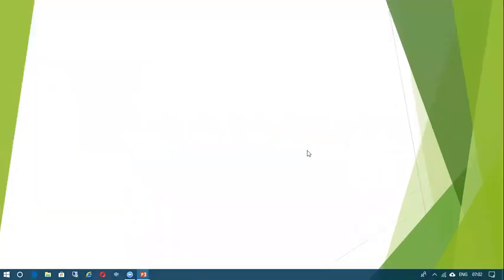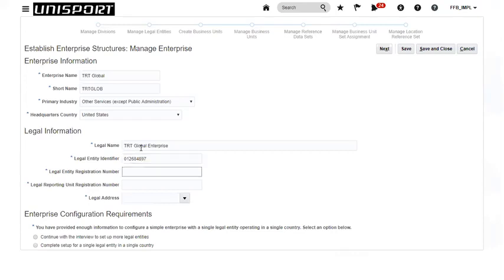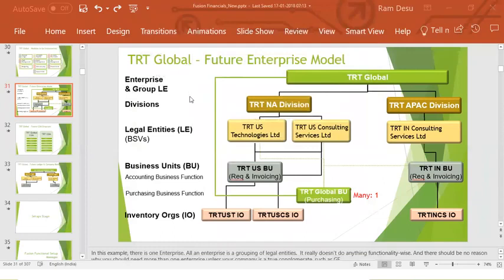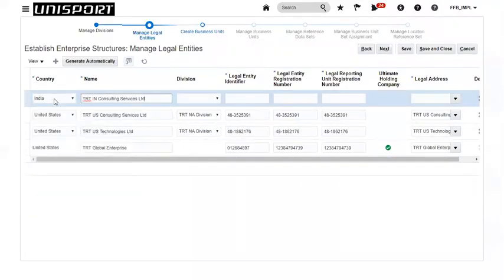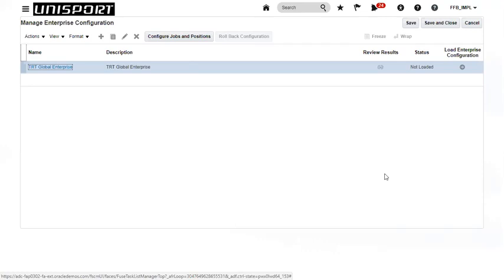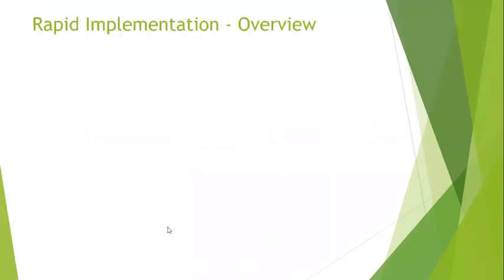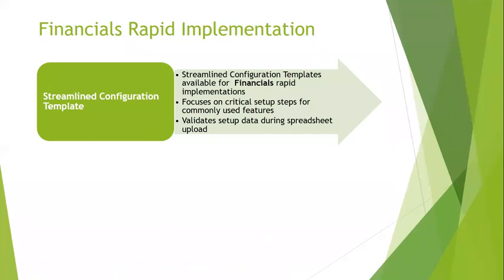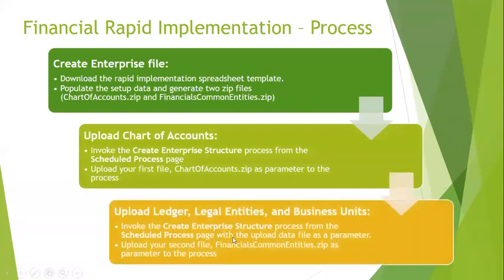Oracle Fusion(Oracle Financials Cloud)-- Session 6